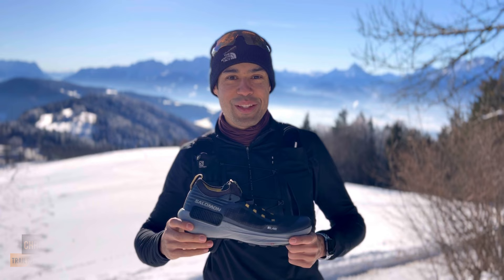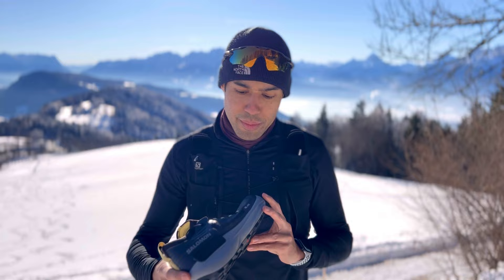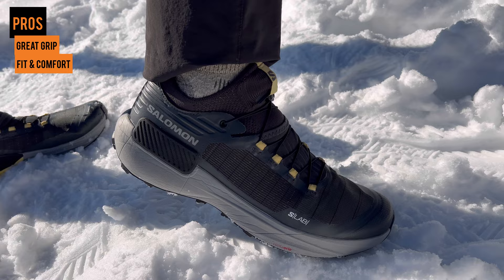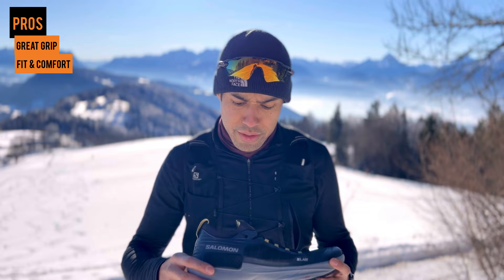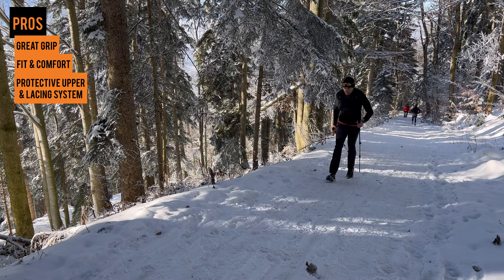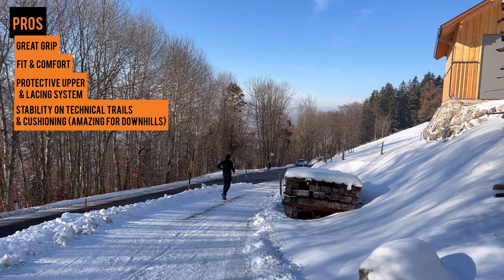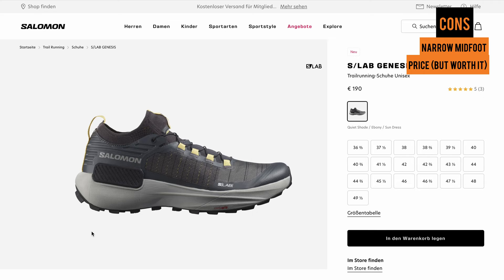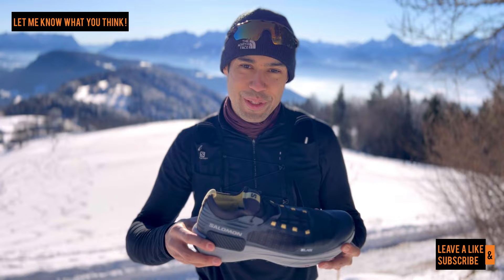SALOMON S/LAB GENESIS: GAME CHANGER? | Shoe review | Trail running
Apparently it took Salomon two years to engineer and design this new trail running shoe. So what is really behind these shoes? Is this the best trail running shoe out there so far? Find out in my honest review what I really think about them! Let me tell you that I'm excited to race with this shoe in 2023!

Video created with VN.